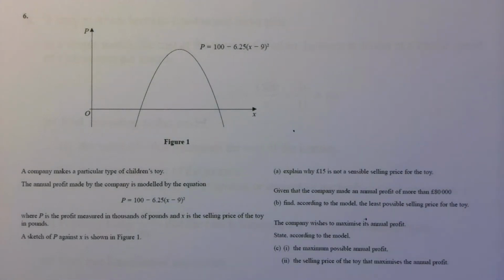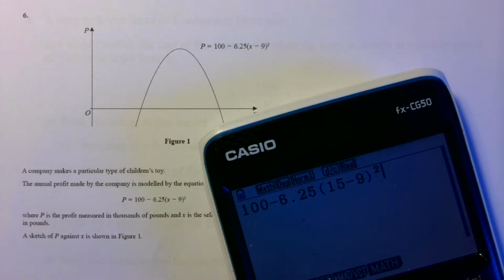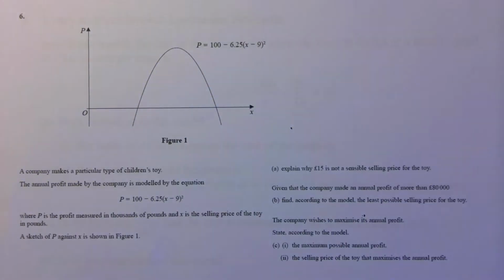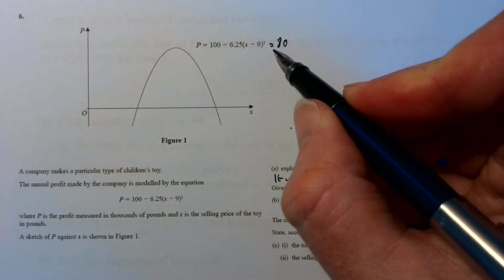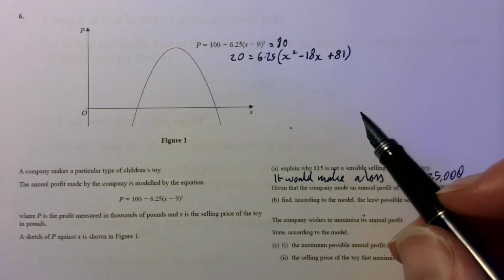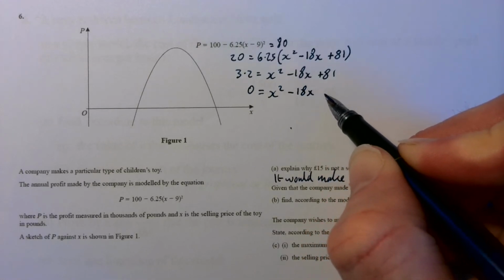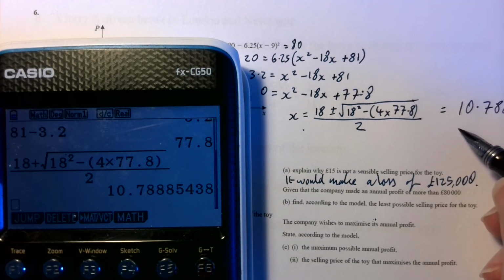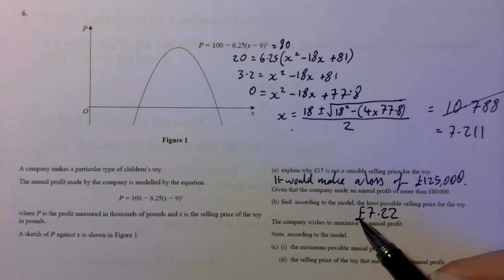Q6 - Modelling with Quadratics (AS Maths Pure May 2018)